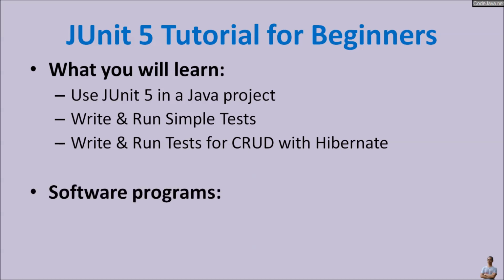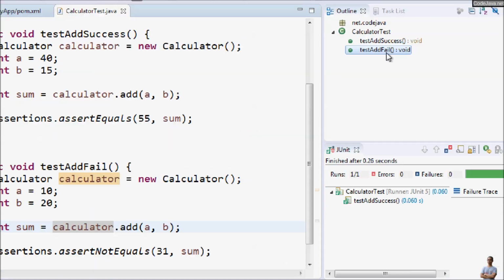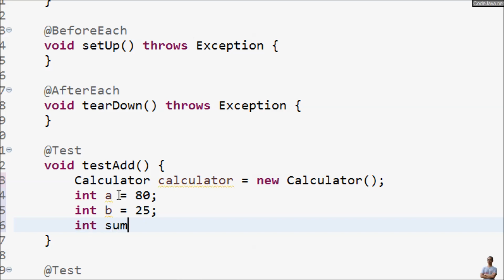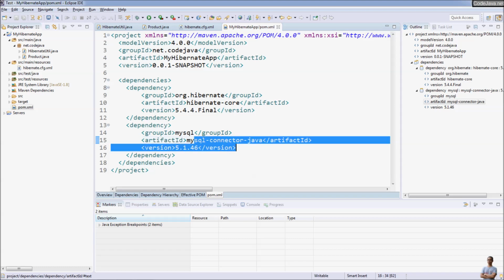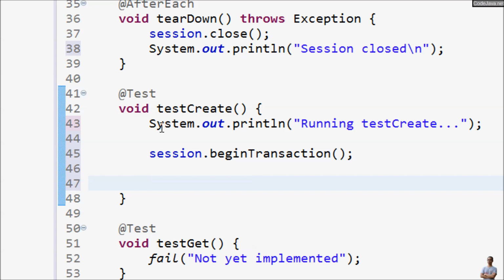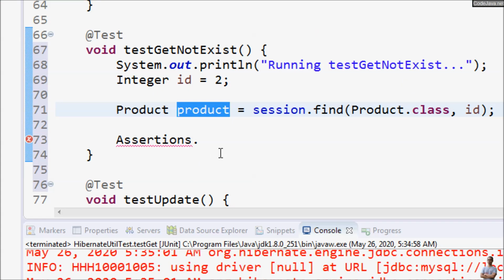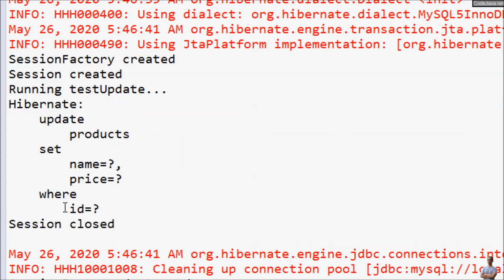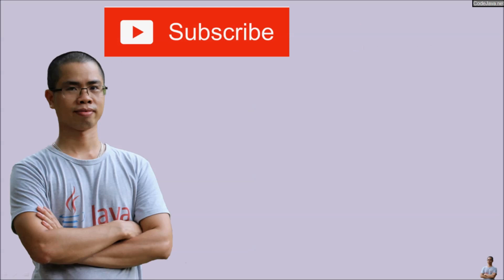JUnit 5 Tutorial for Beginner - Test CRUD for Hibernate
Learn JUnit 5 fundamental concepts by writing and running simple tests using Eclipse IDE. I also guide you how to write unit test methods for testing CRUD operations for Hibernate framework with MySQL.

How to use JUnit Jupiter for a Java project in Eclipse (specify Maven dependency or add JUnit 5 library).

Understand the annotations @Test, @BeforeAll, @AfterAll, @BeforeEach, @AfterEach, @TestMethodOrder and @Order.

Learn to use these basic Assertion methods: assertEquals(), assertTrue(), assertFalse(), assertNull(), assertNotNull().

Furthermore, you will learn how to write and run tests for create, retrieve, update and delete (CRUD) operations with Hibernate. And learn how to run all test methods in determined order.

Take this course to see how to write unit tests for Hibernate in real world application.